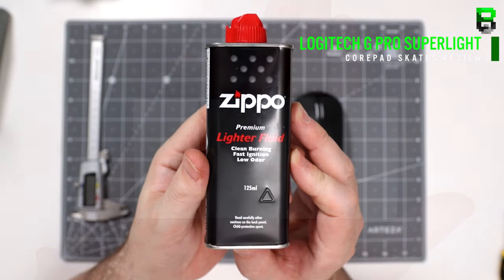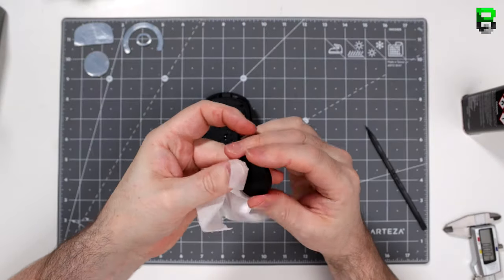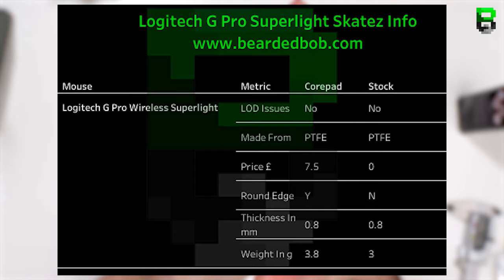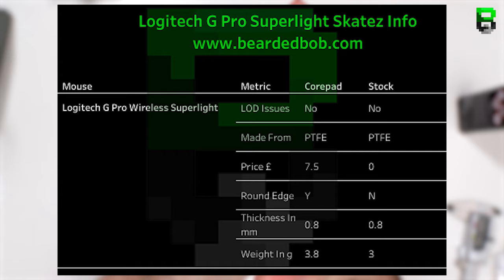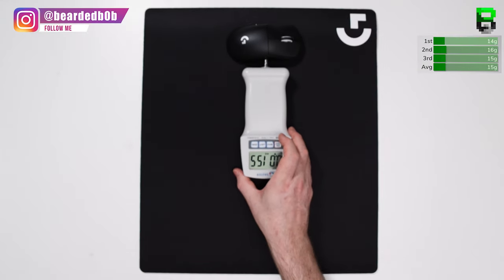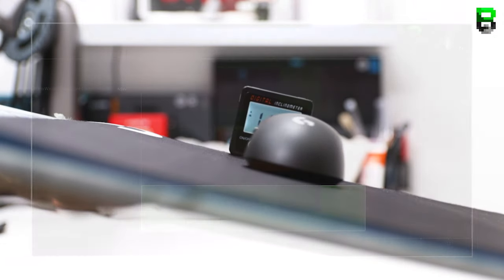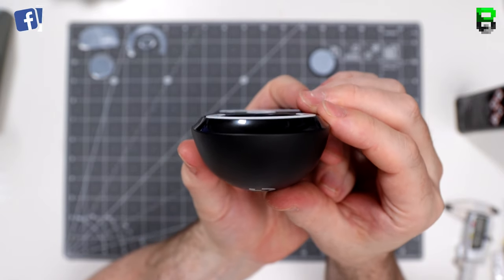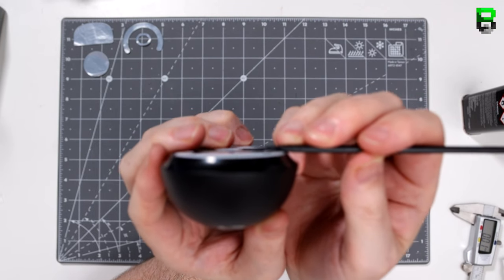How did they not see this? Corepads Mouse Skates For Logitech G Pro X Wireless Superlight Mouse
How did they not see this? Corepads Mouse Skates For Logitech G Pro x Wireless Superlight Mouse. This is a full in-depth review using glide tests to compare data to allow you to decide if you need to upgrade your mouse skates. Tiger ICE Skates GPW Superlight

►Key Links

→ Everything you need to know about the Logitech G Pro Wireless @

►TimeStamps
00:00 - Intro/Skates Measurements
01:39 - Skate General Info
03:02 - Force test
03:45 - Friction Test
04:37 - Conclusion

►Other Playlists/Videos

►Music